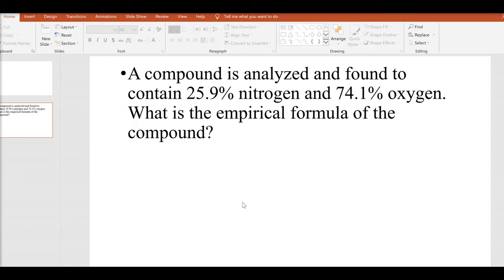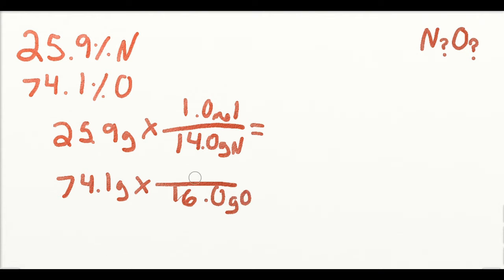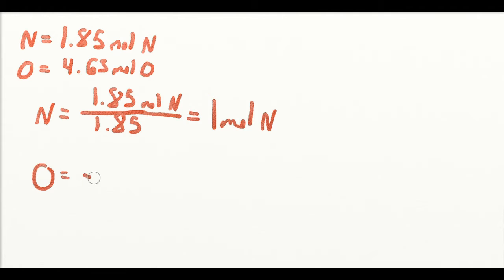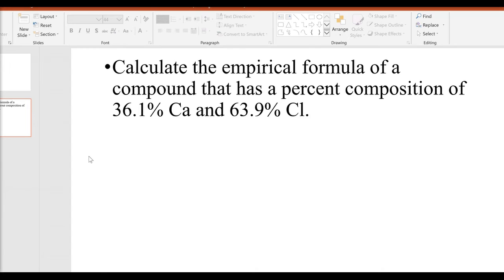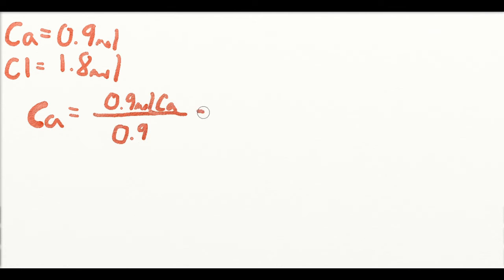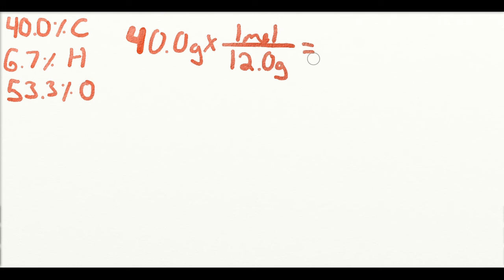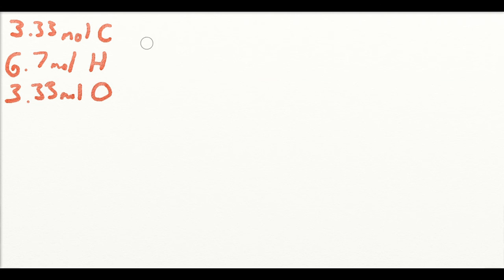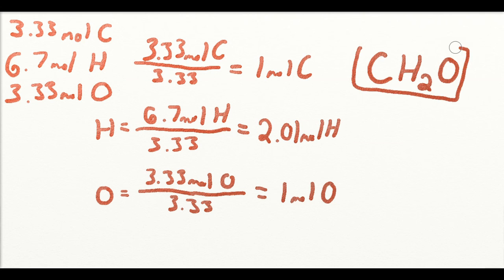Empirical Formula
Finding Empirical Formula of a Compound